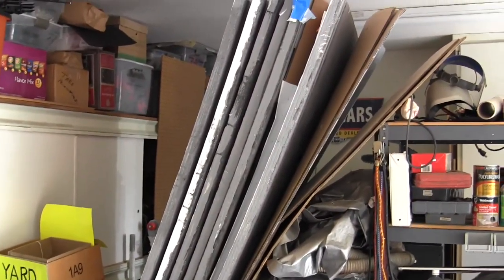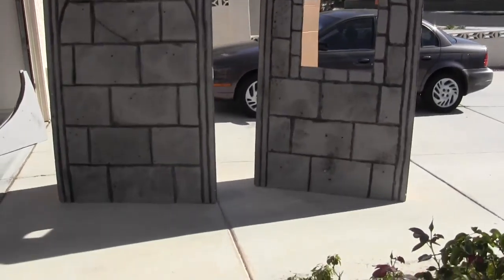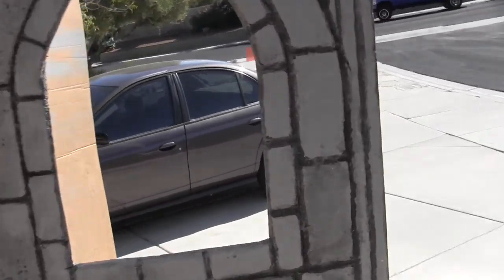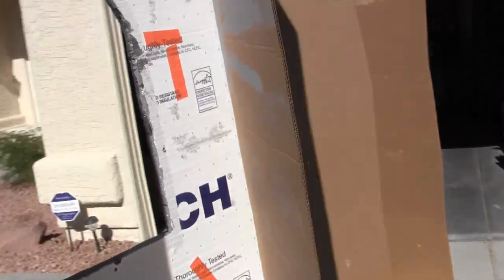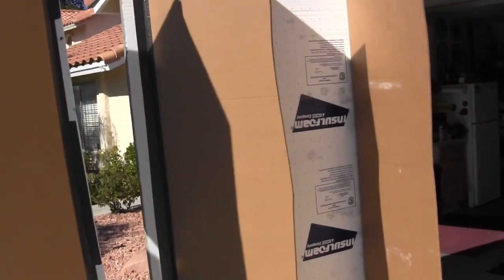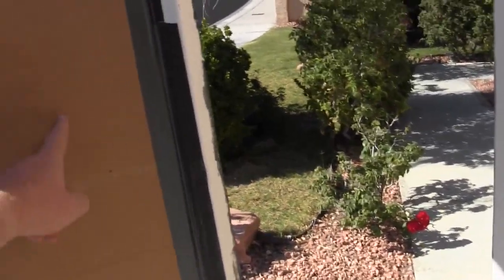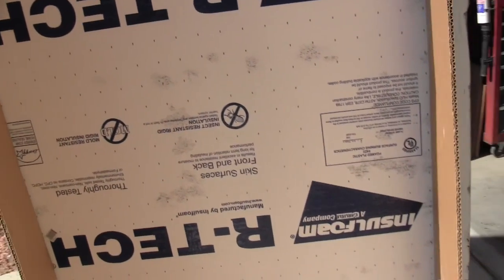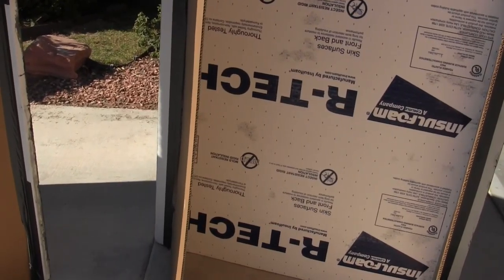Behind the scenes: wall panels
I made a quick video about the Styrofoam wall panels I use and how they're supported.